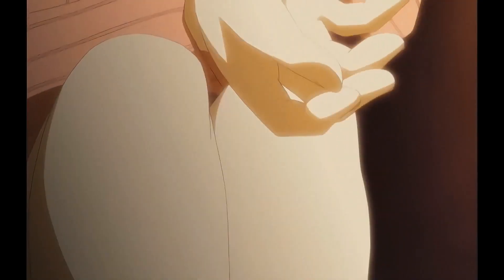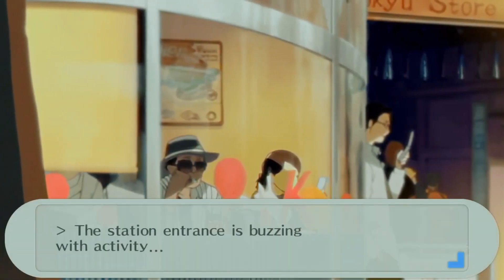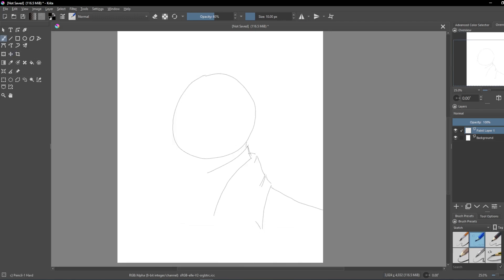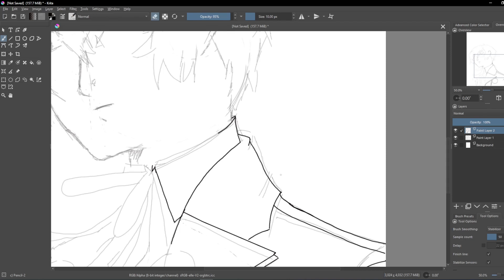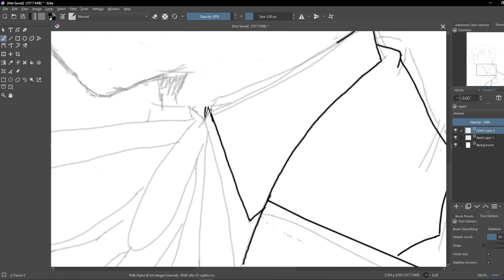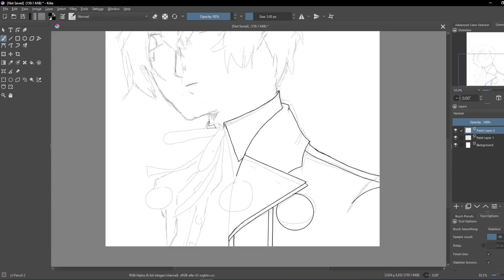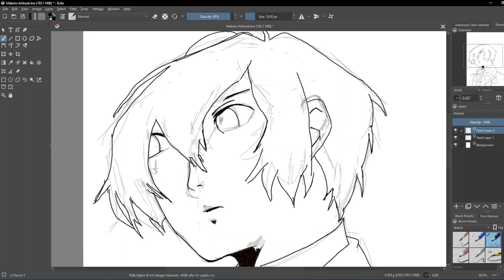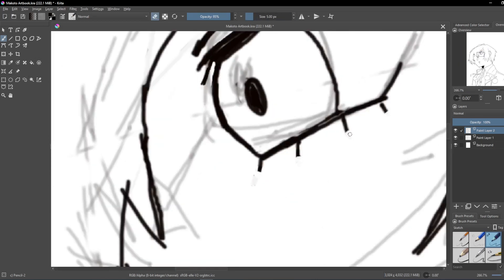Persona 3 Reload: An All-Out Attack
A little chat about comments I've seen saying Persona 3 Reload lacks soul.

00:00 Intro
01:59 History
03:10 Godly Artwork
06:30 I got soul
12:53 but I'm not soldier
14:12 Conclusion

Video clips from Persona 3 FES, Persona 3 Portable, and Persona 3 Reload.